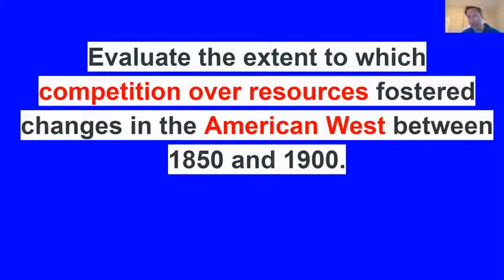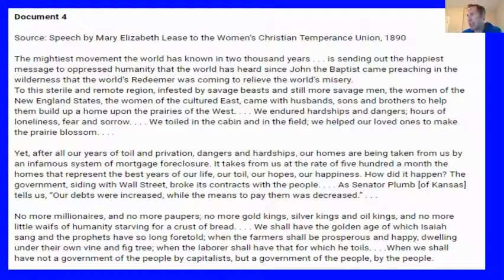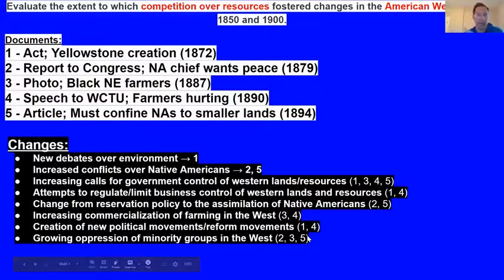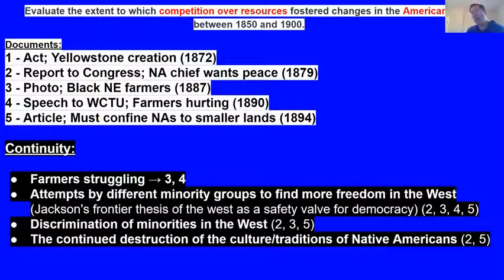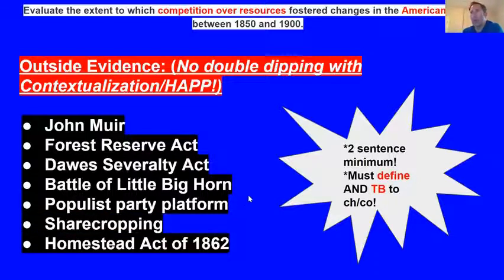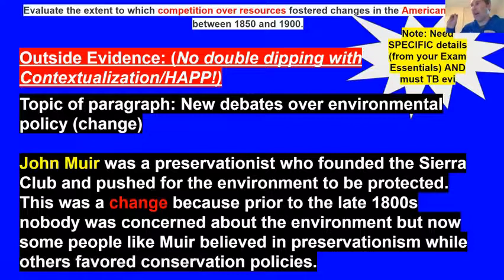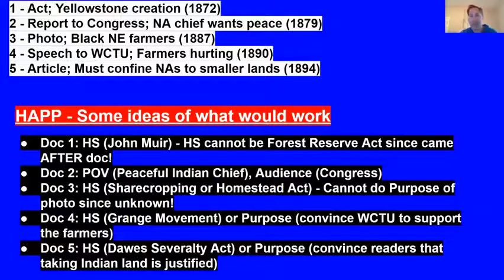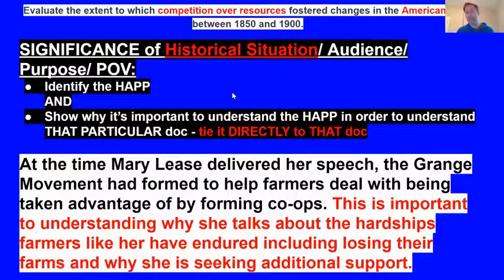Practice DBQ Question - The Last West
Mr. Irvin breaks down the Practice Test 2 Version C prompt.  I provide some tips for constructing your DBQ for the AP Test.